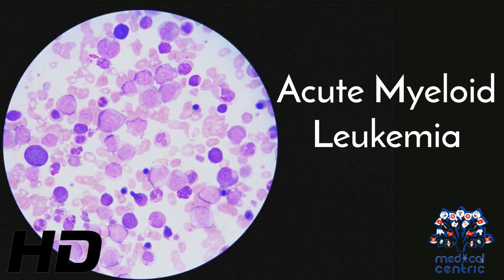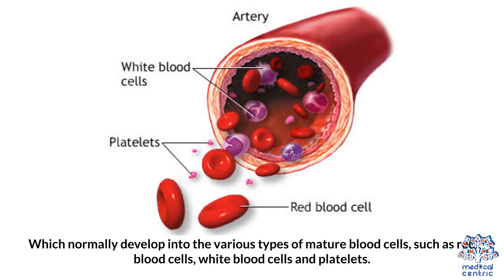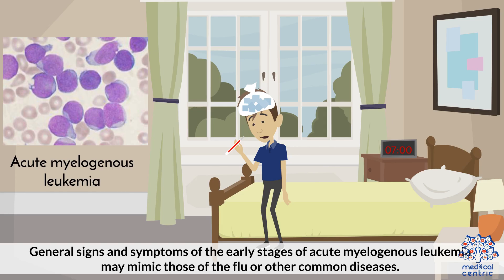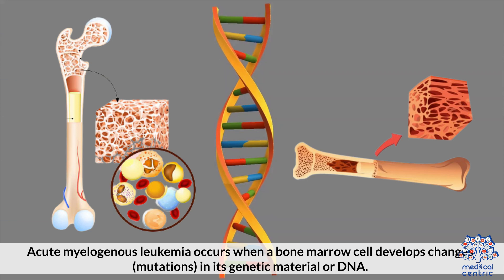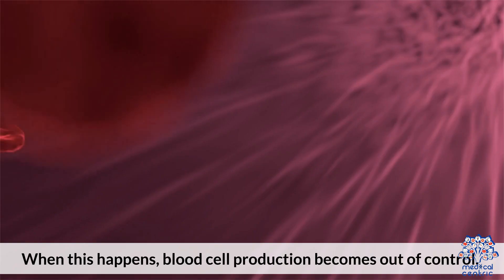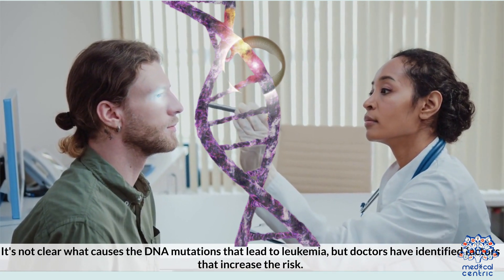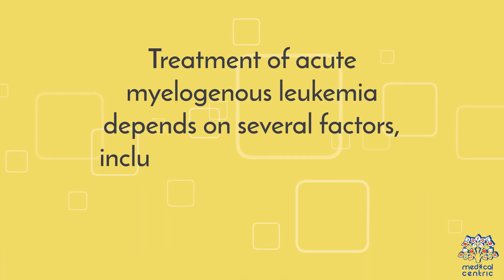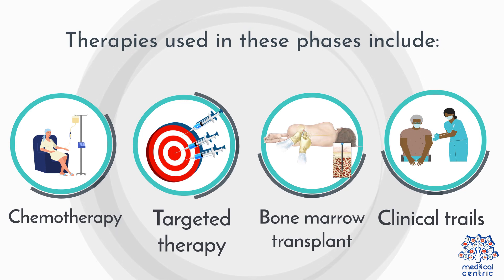Acute Myeloid Leukaemia: Everything You Need To Know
Chapters

0:00 Introduction
0:49 Symptoms of Acute Myeloid Leukaemia
1:18 Causes of Acute Myeloid Leukaemia
2:15 Diagnosis of Acute Myeloid Leukaemia
2:34 Treatment for Acute Myeloid Leukaemia

Acute myeloid leukemia (AML) is a cancer of the myeloid line of blood cells, characterized by the rapid growth of abnormal cells that build up in the bone marrow and blood and interfere with normal blood cell production.[1] Symptoms may include feeling tired, shortness of breath, easy bruising and bleeding, and increased risk of infection.[1] Occasionally, spread may occur to the brain, skin, or gums.[1] As an acute leukemia, AML progresses rapidly, and is typically fatal within weeks or months if left untreated.[1]

Risk factors include smoking, previous chemotherapy or radiation therapy, myelodysplastic syndrome, and exposure to the chemical benzene.[1] The underlying mechanism involves replacement of normal bone marrow with leukemia cells, which results in a drop in red blood cells, platelets, and normal white blood cells.[1] Diagnosis is generally based on bone marrow aspiration and specific blood tests.[3] AML has several subtypes for which treatments and outcomes may vary.[1]

The first-line treatment of AML is usually chemotherapy, with the aim of inducing remission.[1] People may then go on to receive additional chemotherapy, radiation therapy, or a stem cell transplant.[1][3] The specific genetic mutations present within the cancer cells may guide therapy, as well as determine how long that person is likely to survive.[3]

In 2015, AML affected about one million people, and resulted in 147,000 deaths globally.[4][5] It most commonly occurs in older adults.[2] Males are affected more often than females.[2] The five-year survival rate is about 35% in people under 60 years old and 10% in people over 60 years old.[3] Older people whose health is too poor for intensive chemotherapy have a typical survival of five to ten months.[3] It accounts for roughly 1.1% of all cancer cases, and 1.9% of cancer deaths in the United States.[2]